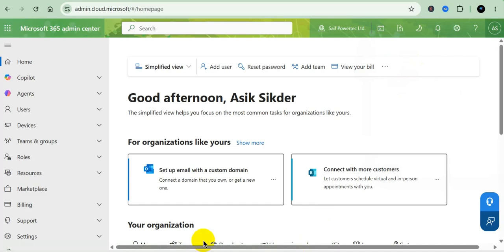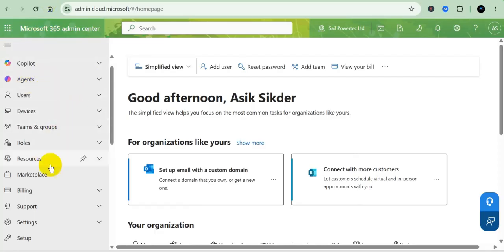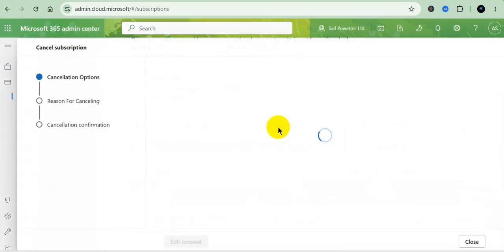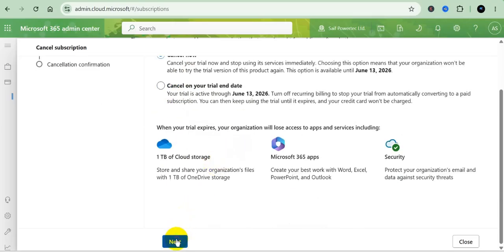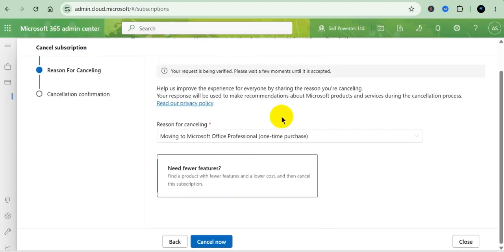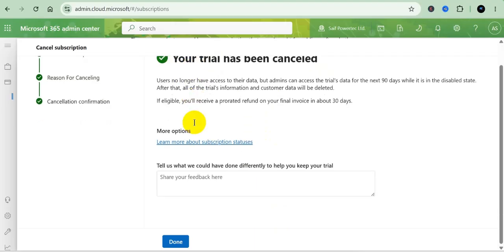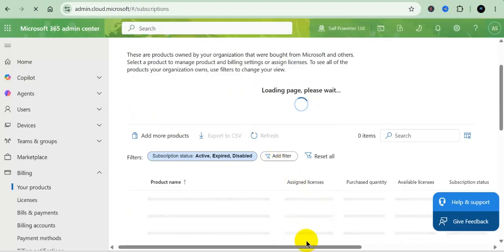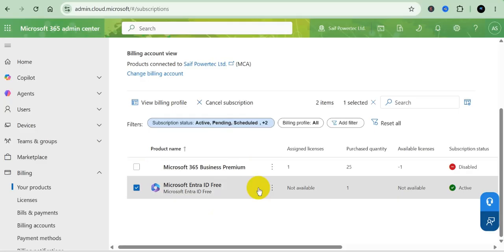How to Cancel Microsoft Premium Subscription (2026 Step-by-Step Guide)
Struggling to figure out how to cancel your Microsoft Premium service? In this quick, step-by-step tutorial, I'll walk you through the exact process to cancel your Microsoft 365, Office, or Premium subscription and stop auto-renewal billing immediately.

⏱️ Timestamps (Great for Viewer Retention & Search):
0:00 - Introduction
0:30 - Where to log into your Microsoft Account
1:15 - Navigating to Services & Subscriptions
2:00 - How to Turn off Auto-Renew / Cancel Subscription
3:10 - Checking for refund eligibility (If applicable)
3:45 - Final Confirmation

📌 What you will learn in this video:

The correct link to access your Microsoft subscription dashboard.

How to navigate the account settings to find the cancellation button.

How to verify that your recurring billing is officially turned off.